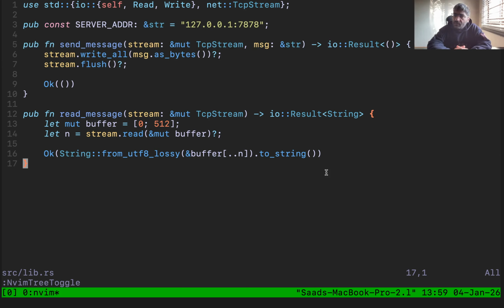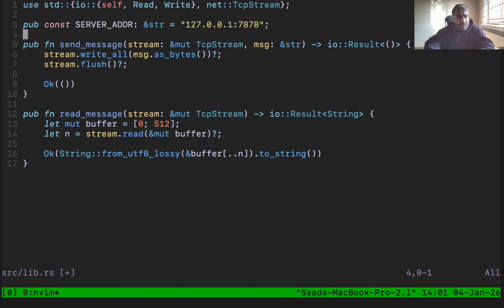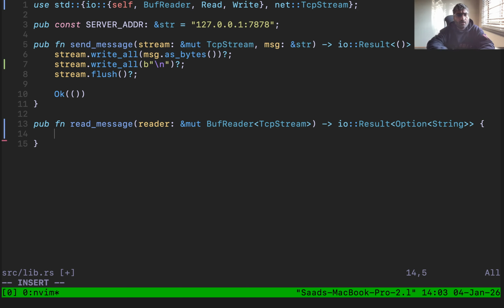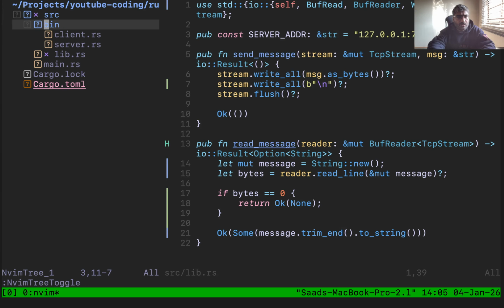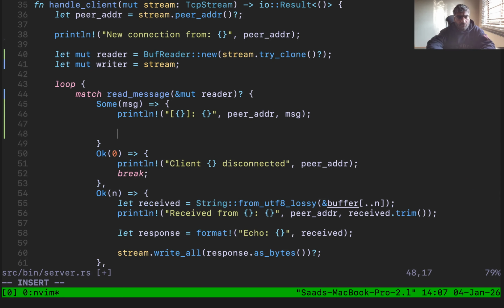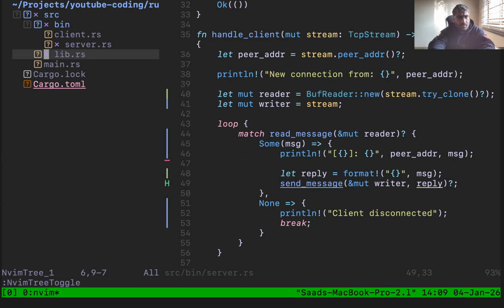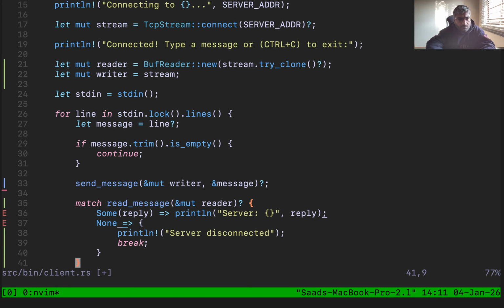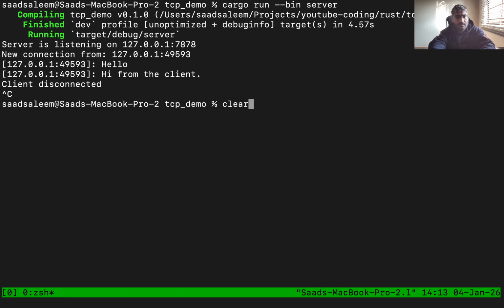Rust Network Programming | TCP Client-Server | Message Framing | 02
In this video, we continue our Rust network programming series and fix a very common mistake in TCP applications.

TCP is a byte-stream protocol, which means it does NOT preserve message boundaries. Assuming that one `read()` call equals one message can lead to partial reads, broken messages, and subtle bugs.

In this episode, we cover:
- What partial reads are in TCP
- Why TCP does not guarantee message boundaries
- What message framing means
- How to correctly implement newline-based message framing
- Using BufReader::read_line() in Rust
- Updating our TCP client-server to handle real-world scenarios

This video builds directly on the first one, where we implemented a multi-client TCP server using threads.
If you’re new to this series, I highly recommend watching Video 01 first.